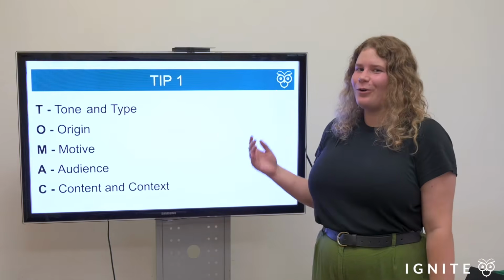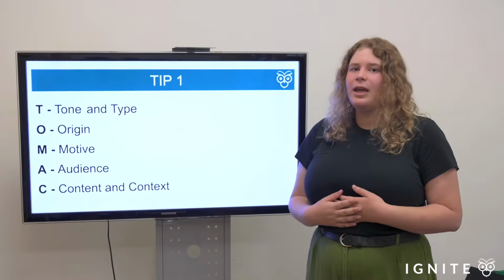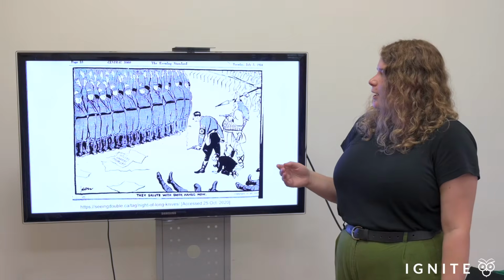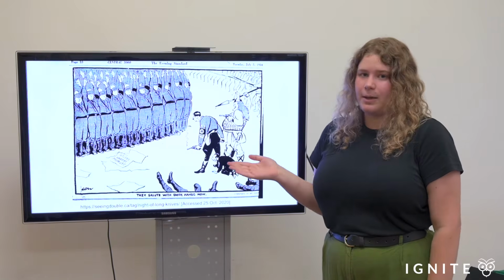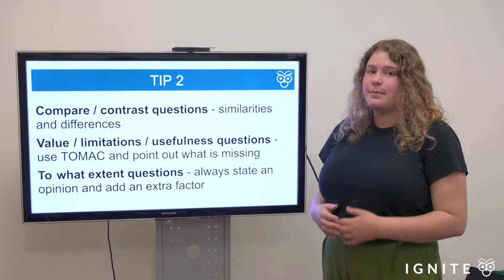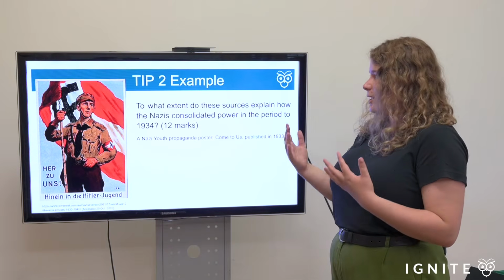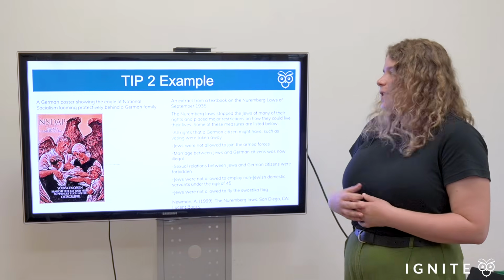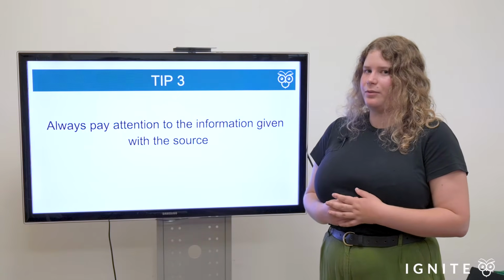How to Answer Source Questions in History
Learn how to analyse a source in History. Find our most comprehensive resources for the course